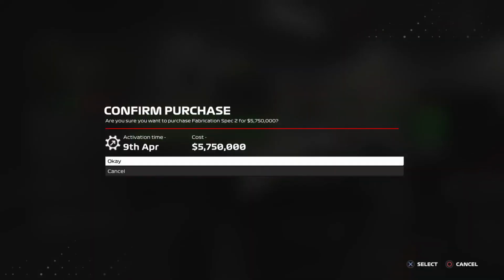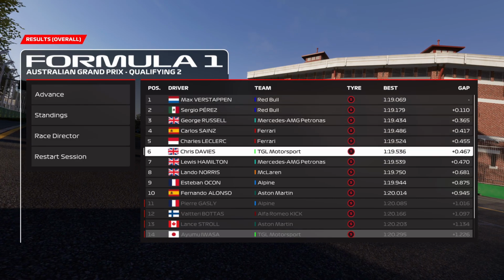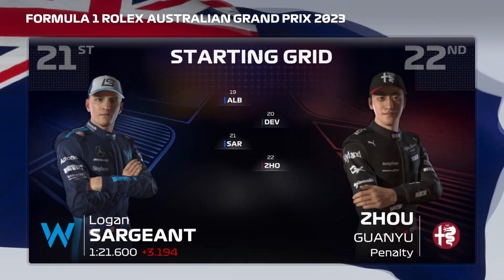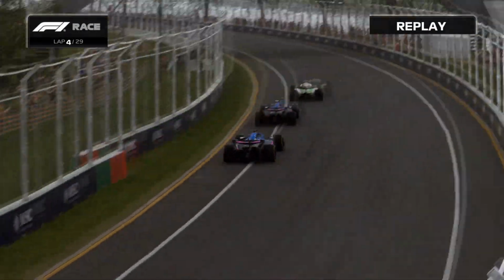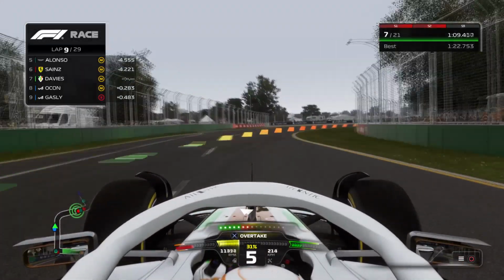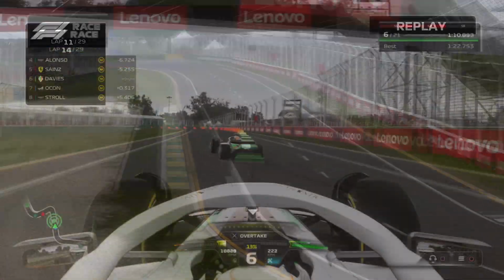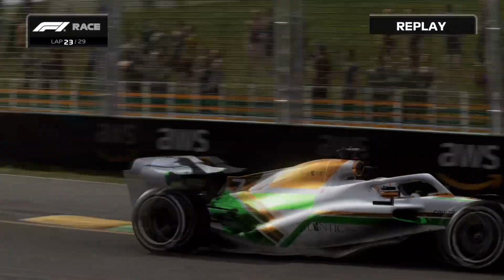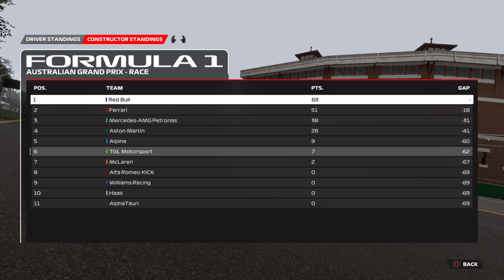F1 23: My Team Career #2 - TGL Motorsport vs Alpine! Iwasa Steps Up!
Round 2 of our first F1 23 My Team season takes us to the Albert Park circuit for the Australian Grand Prix! This race will show how close we are to Alpine with some great battles and our teammate Ayumu Iwasa also steps up to join in, making it a 4 car battle with both drivers from both teams!